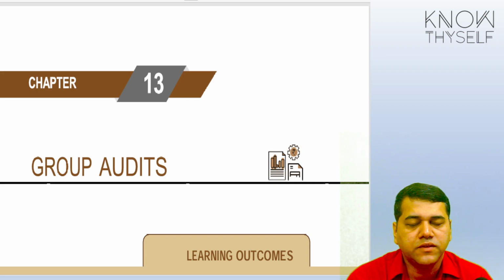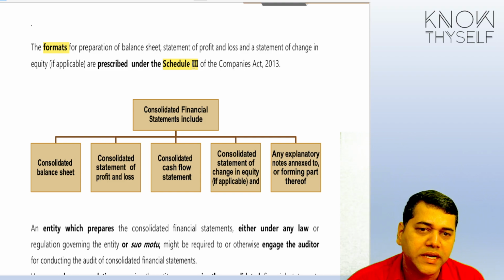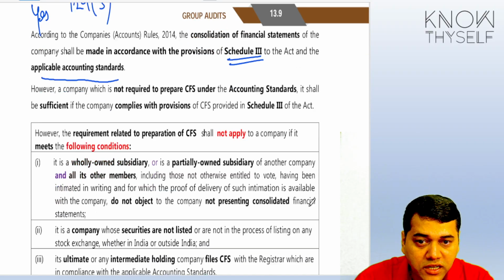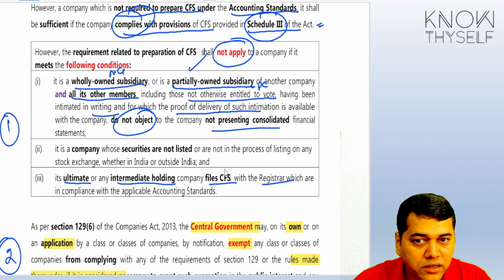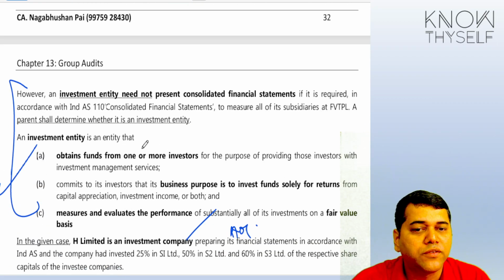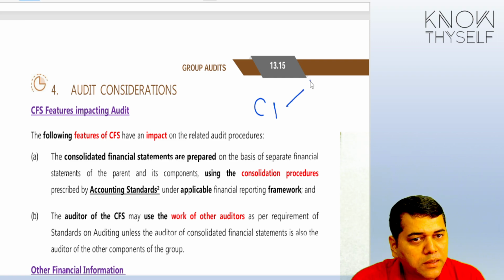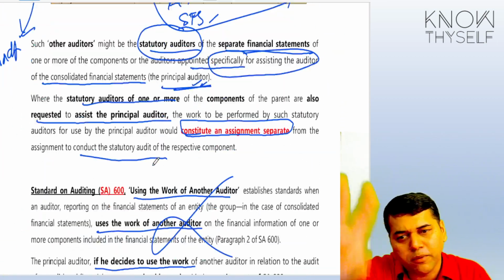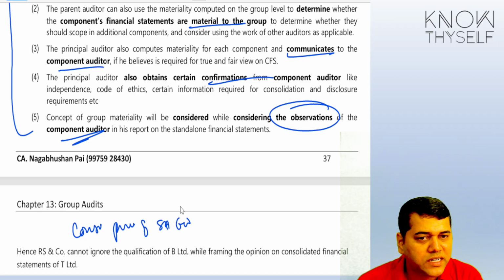Chapter 13 - Group audit (Part 1)